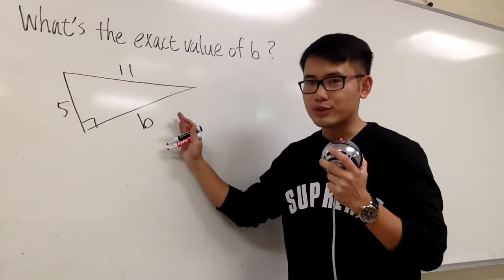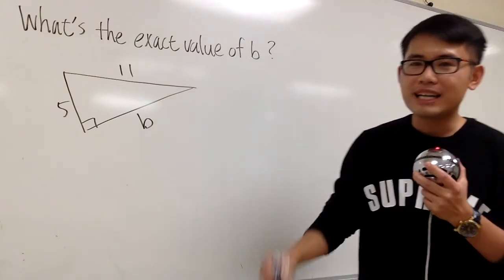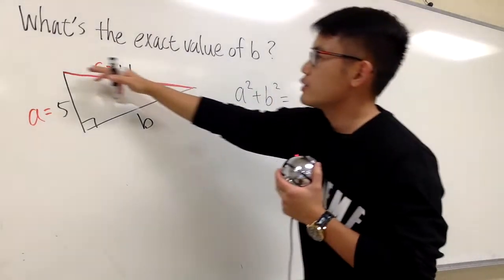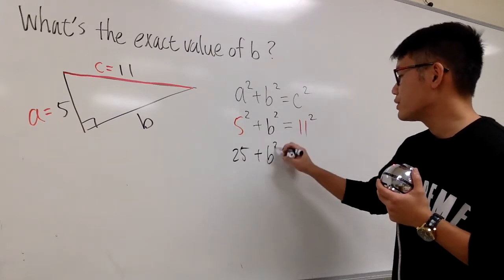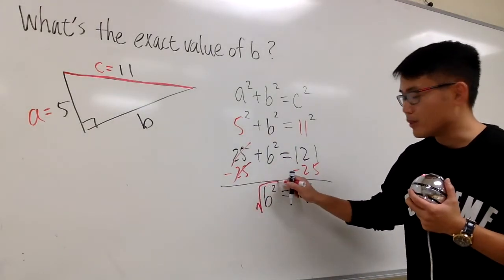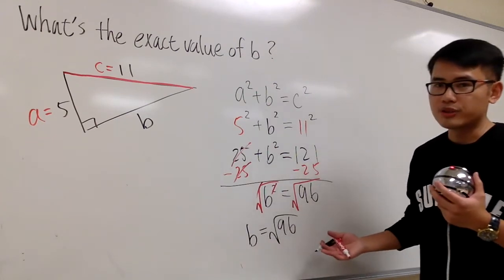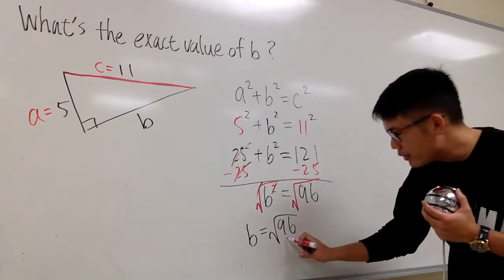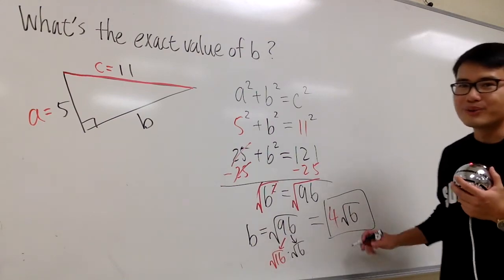Q17 use pythagorean theorem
pythagorean theorem
more resources: